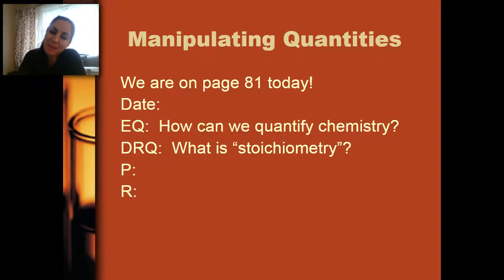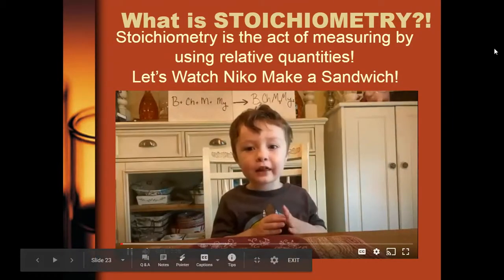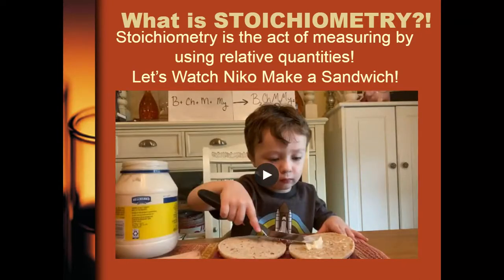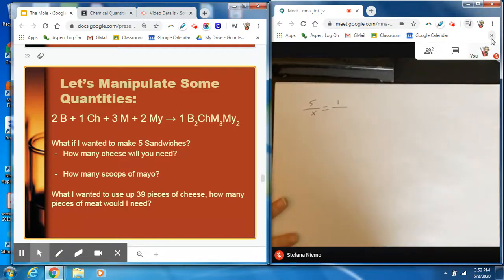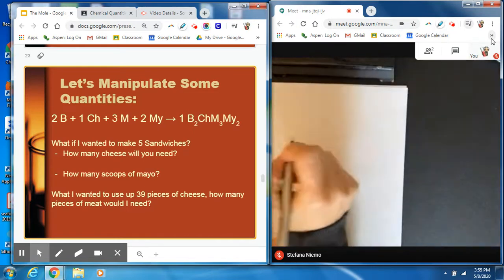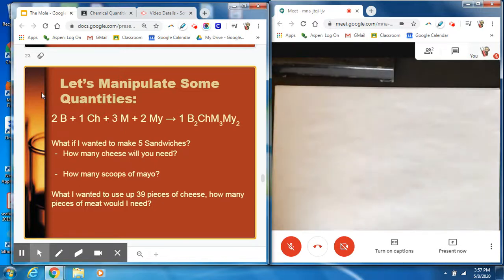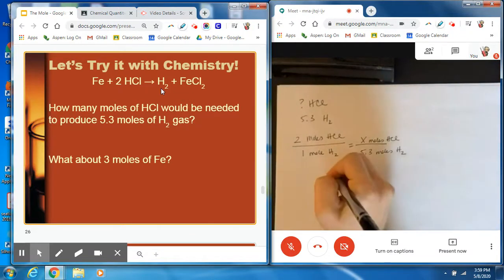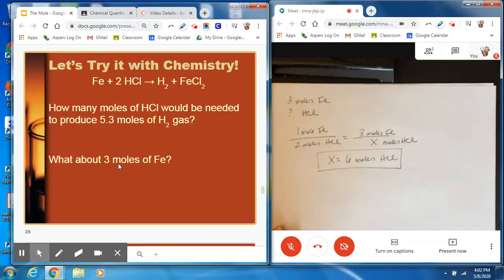Introduction to Stoichiometry